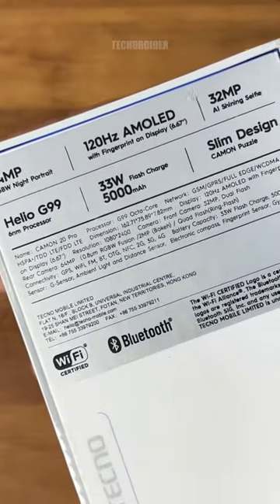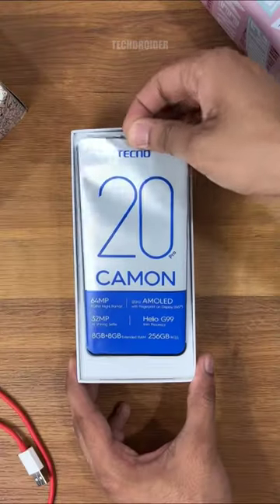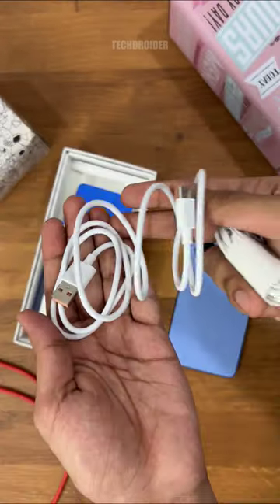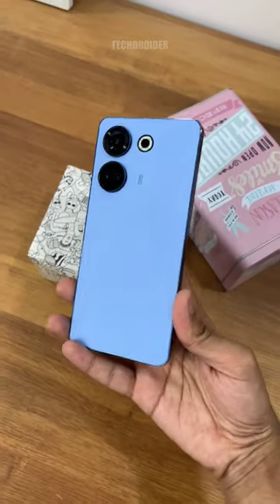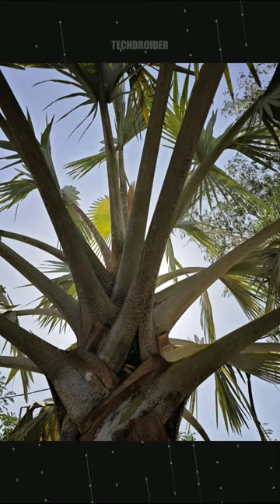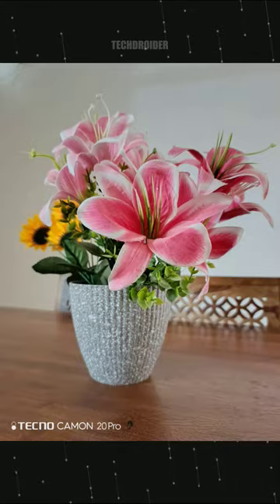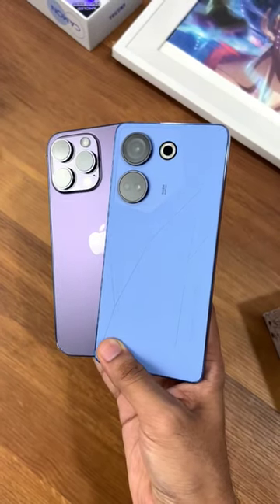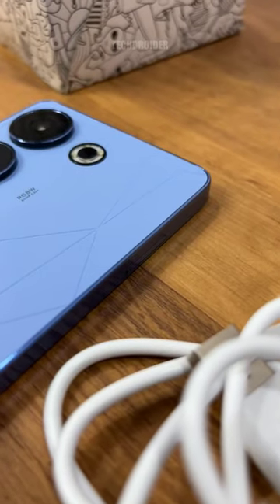Tecno Camon 20 Pro vs iPhone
This is the Tecno Camon 20 Pro with Puzzle Like Leather Design and High-end Specs.